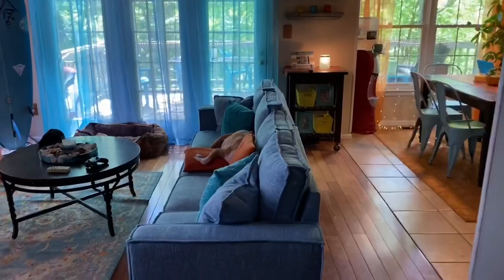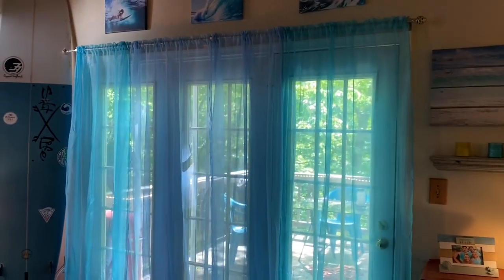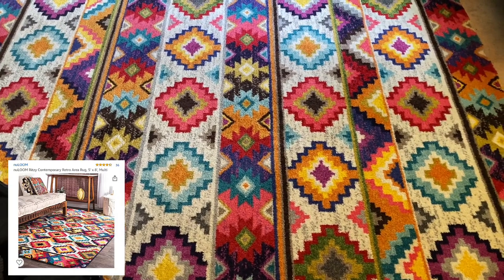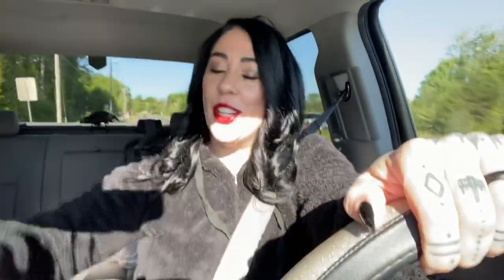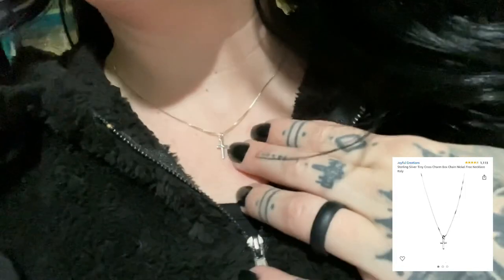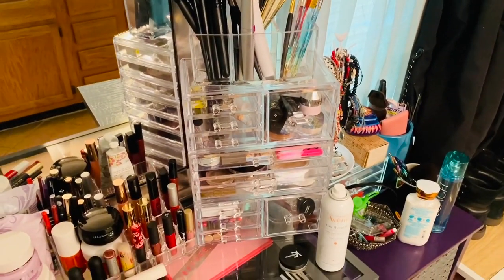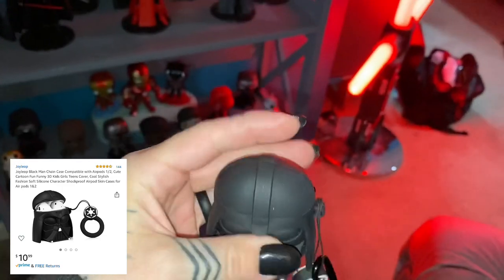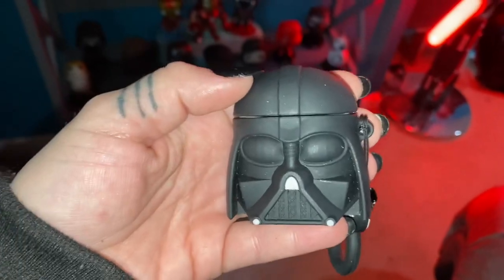My favorite AMAZON products of 2020!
You see it, you like it, you want it, you get it, and then you realize... you don't know how you ever lived without it!